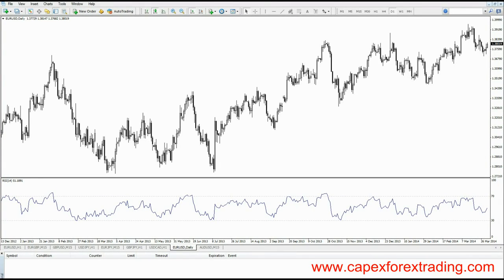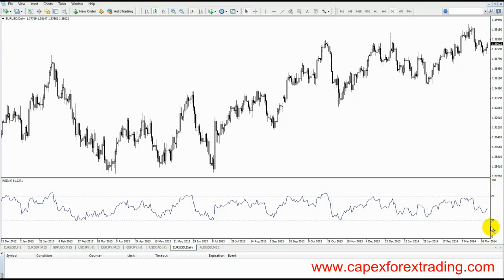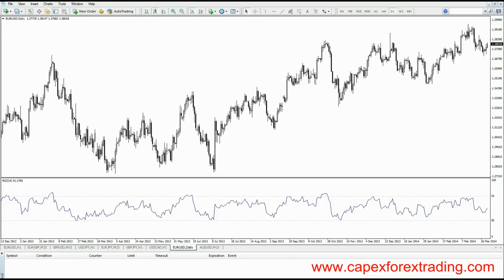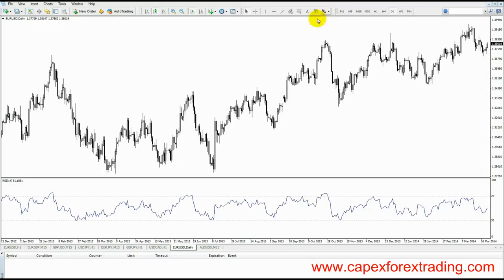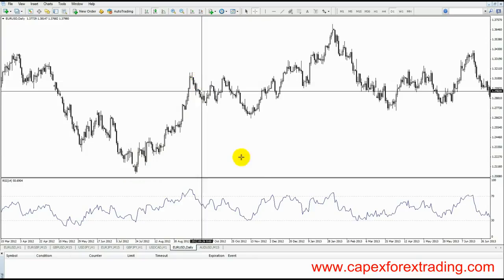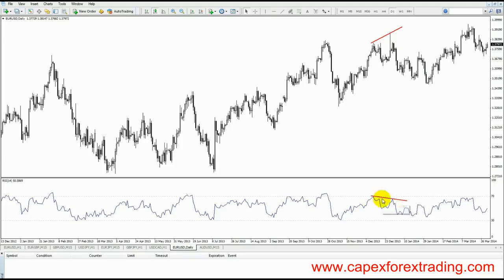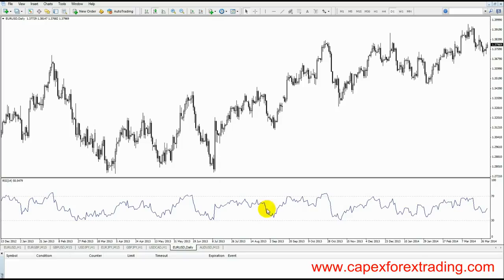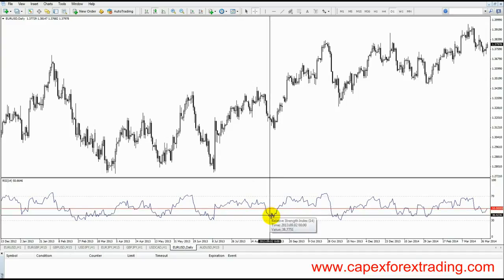5 8 Relative Strength Index RSI trading instructions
Relative strength index or RSI is a great technical indicator to use for getting into trends and exit at the right time out of trends being traded. The reason why is because the RSI tells us if a trend is overbought or oversold.

It does this by displaying a reading in a line format that ranges from 0 to 100. Once the reading is over 70 we say that the up-trend is overbought and when it is under 30, we say that the down-trend is oversold. It is these readings that allow us to spot trend weakness and creation of new trends.

When trading overbought and oversold readings of the relative strength index, traders need to remember to wait for the line to cross back over the 70 or 30 line. The reason why is because it is only at this point the prices may drop.

We can also use RSI to recognize diversion; which is when prices and the indicator are trading into different directions. In the video you will see that prices are making new higher highs but the RSI is making lower highs. This means that the up-trend is weakening so this is where we take our up-trend profits or begin to look for a selling position.

The last way in which can trade the RSI is by plotting a 50% line in the indicator window. When the reading is above 50% we should look to get into a buying position and when the reading is below 50%, we should look for a selling position.